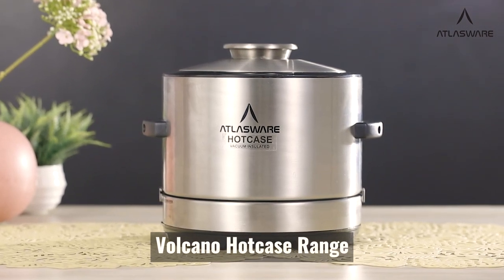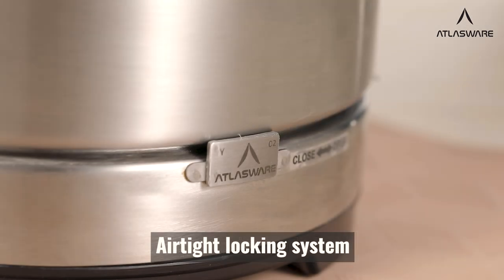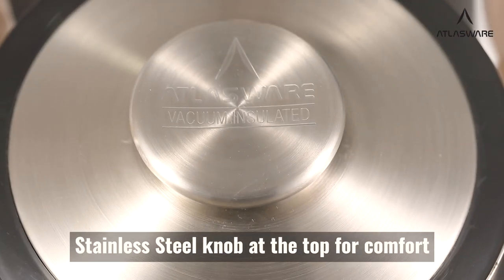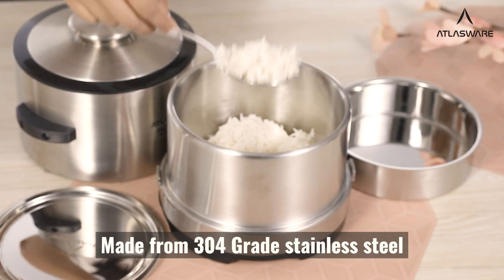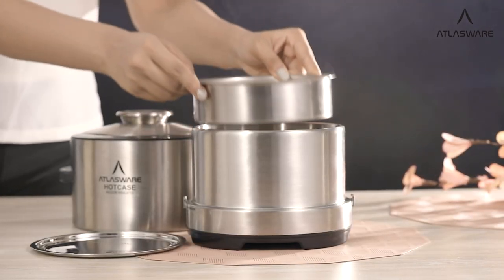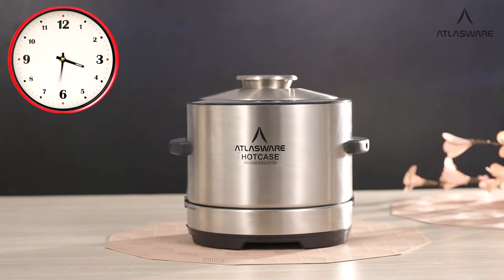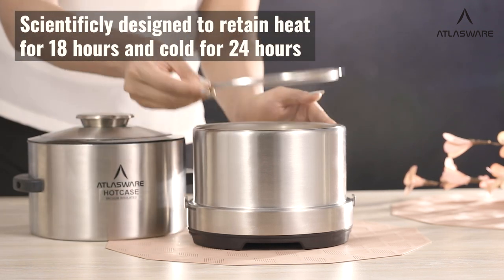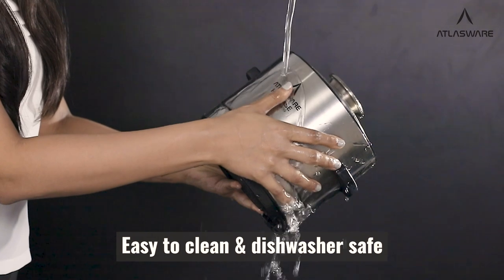Atlasware Stainless Steel Insulated Volcano Hotcase 18 Hours Hot & Cold | New Product |Casserole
Atlasware Volcano vacuum insulated Hotcase STORES 2 TYPES OF FOOD IN ONE HOTCASE. The earth stores molten lava inside its crust and the lava erupts through the vent of volcanoes. At Atlasware, we took inspiration from the natural phenomenon and designed our versatile Hotcase that keeps food hot for upto 18 hours. The Volcano Hot Case is thoughtfully designed to keep the cooked food hot and retains its tastes for a longer period. Now cook at your convenience and serve your loved ones freshly cooked food throughout the day without making a trip to the kitchen.

- Keeps the freshness & flavor of the food
- Hand Wash Recommended, BPA Free
- Pre heat for better performance (Fill with one cup of boiled water and close the Hotcase for 5 Minutes, drain, wipe and fill the food)
- Recommend to hand carry the Hotcase from the bottom

to buy all premium range of our products.